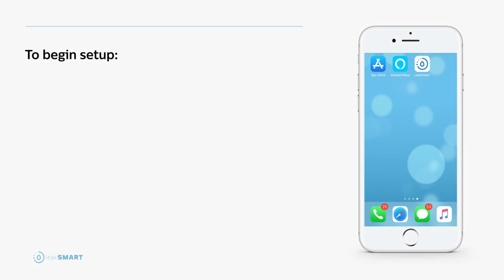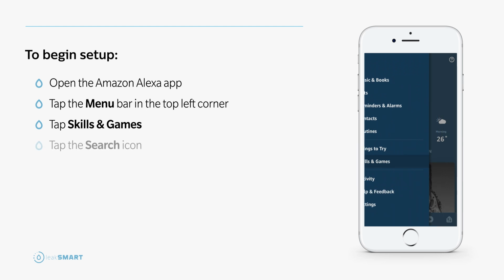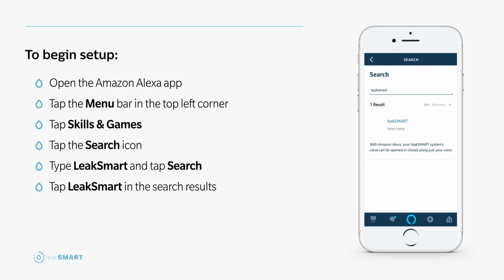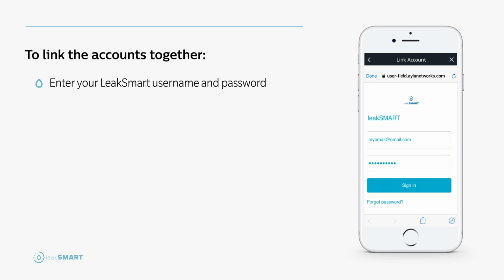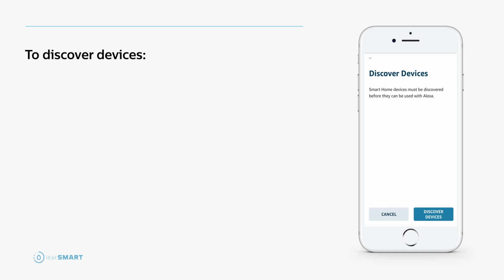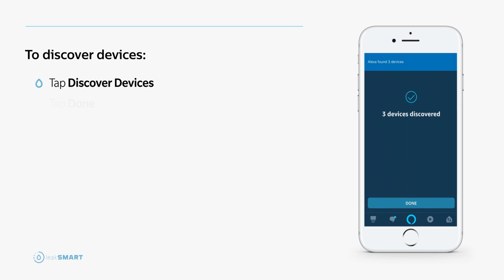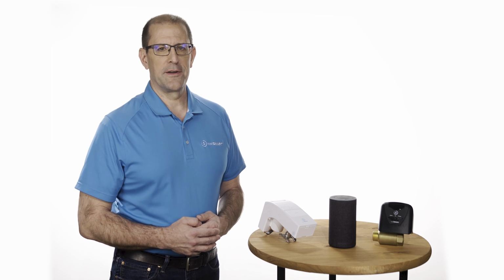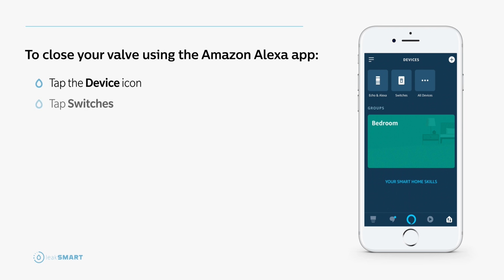How to set up your Amazon Alexa with LeakSmart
Watch this video to learn how pair with the Amazon Alexa with your LeakSmart System for hands free control of your home's water